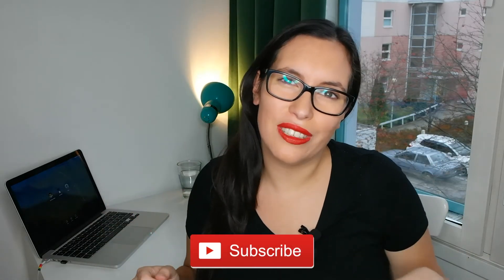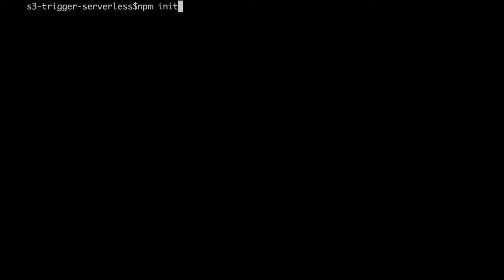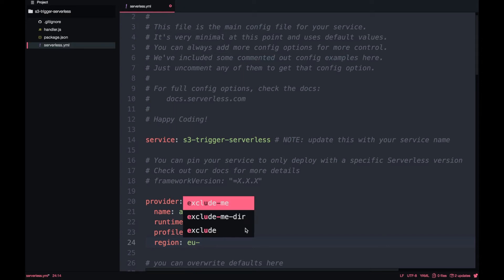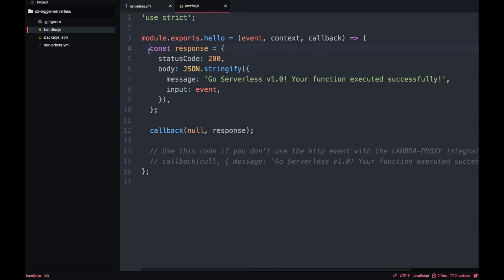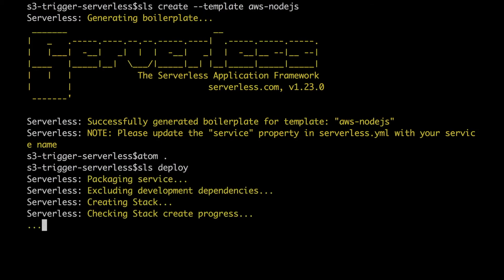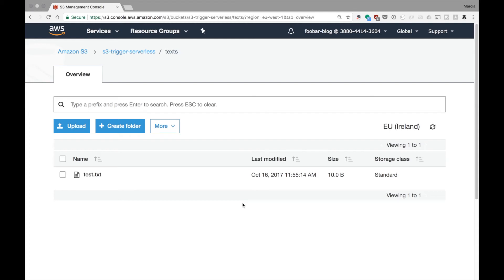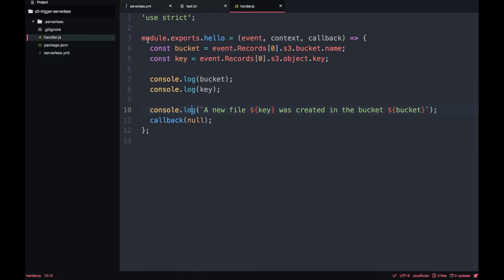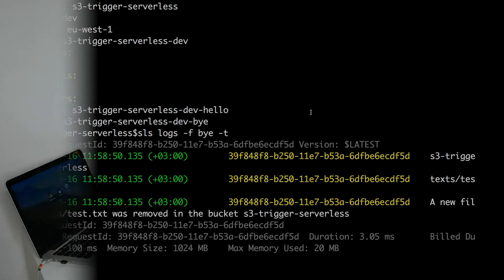S3 event notifications | Serverless | FooBar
How to trigger a lambda based on S3 events

I show you how to create very fine grain triggers for your AWS Lambda when a file is uploaded/modified/removed from S3 using S3 event notifications